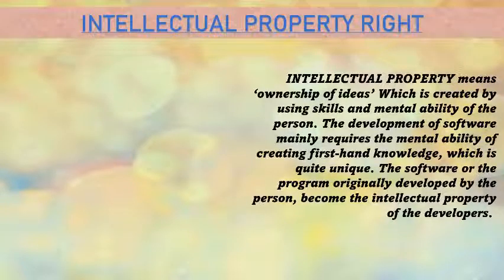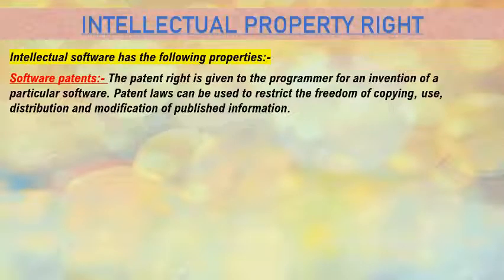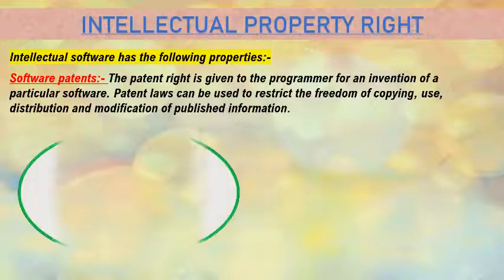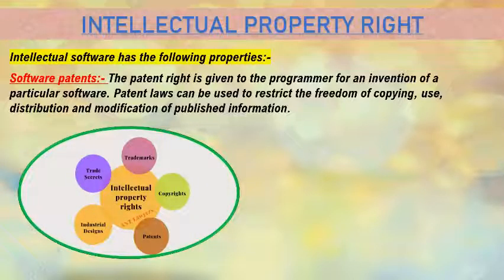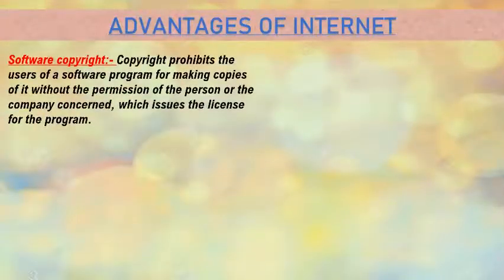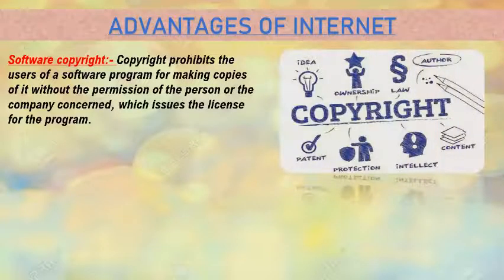Intellectual Property Rights With Safety Measures in Computing/Part:- 3/Explanation in English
Hello learners,
Today, I have continued with "Ethics and safety Measures While Computing". However, this video is all about the Intellectual Property Rights With Safety Measures in Computing. I hope you will definitely enjoy it.